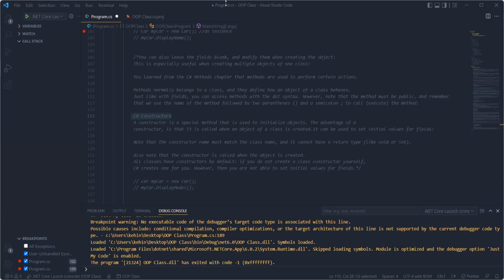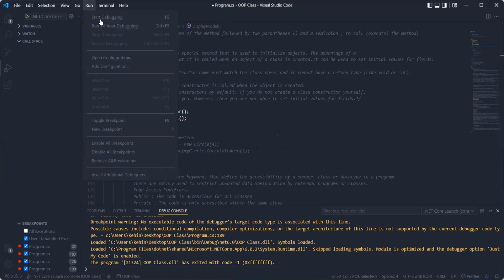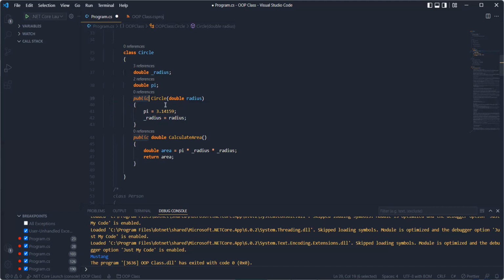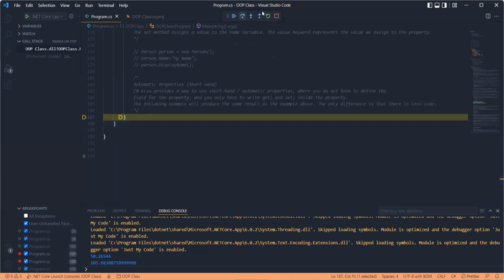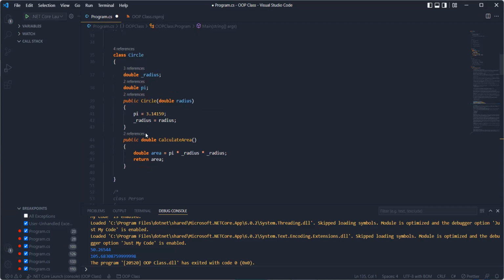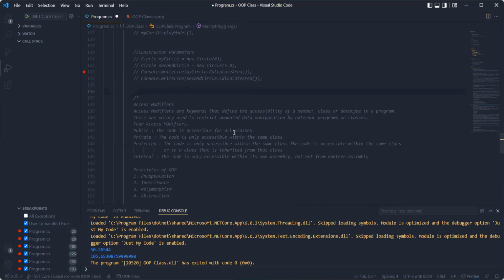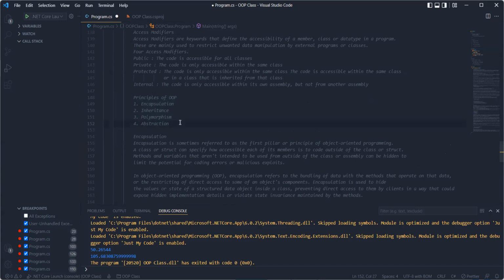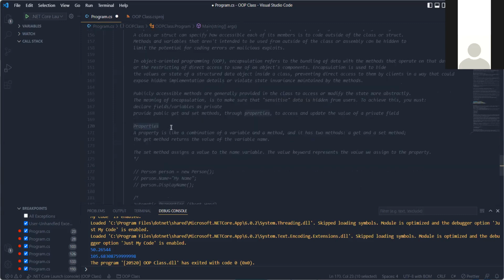Week Six, Part two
Field
Constructors
Properties
Automatic Properties